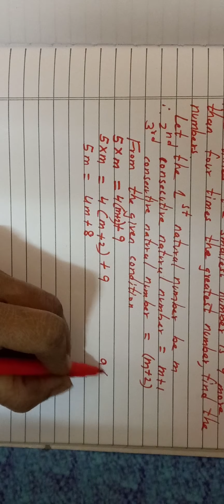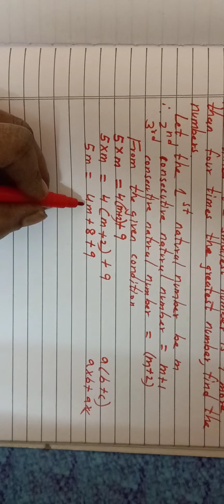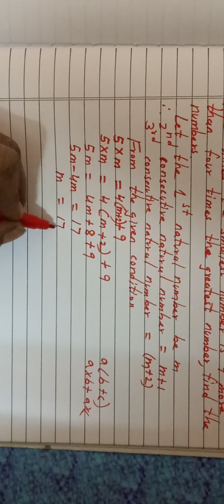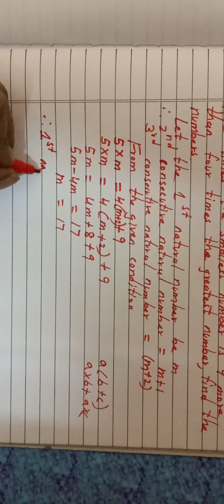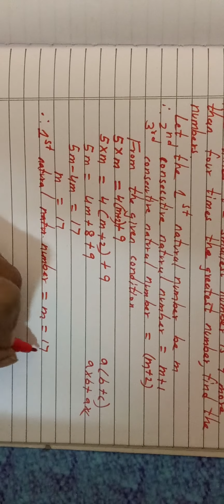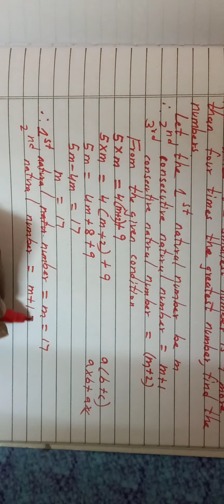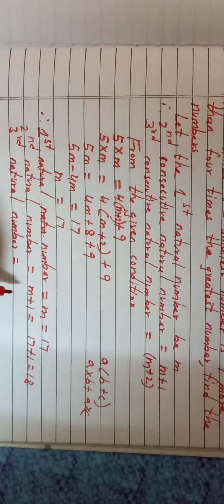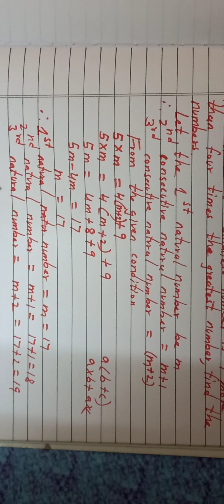Class : 8th Topic: Equations In One Variable Practice Set 12.2 Q7